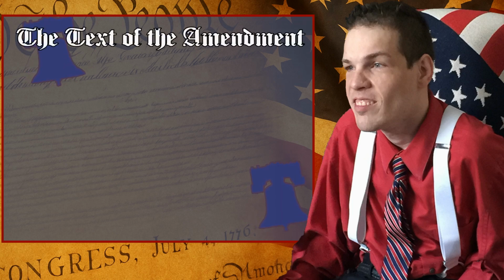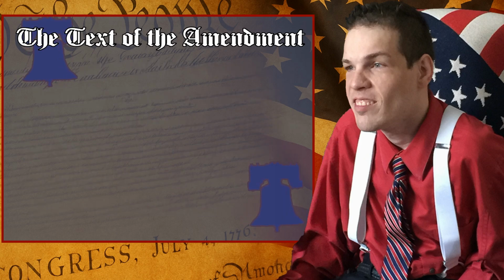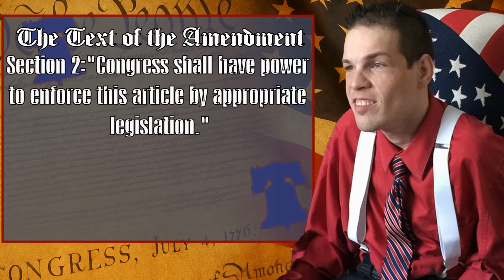Thirteenth Amendment Explained – Abolishing Slavery & Securing Liberty for All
Explore the history, meaning, and lasting impact of the Thirteenth Amendment to the United States Constitution. Ratified in 1865, this landmark amendment abolished slavery and involuntary servitude—except as punishment for a crime—and marked a turning point in America’s pursuit of liberty and equality.

In this video, we break down:

The historical context that led to the amendment

Why the Emancipation Proclamation wasn’t enough

The text and key provisions of the amendment

The importance of congressional enforcement powers

How it shaped the future of civil rights in America

The Thirteenth Amendment stands as one of the most powerful examples of the Constitution’s ability to correct its own flaws. It reinforced the principles of natural rights, equal protection, and federal responsibility to safeguard liberty—values at the core of a constitutional republic.

Join us as we dive deep into its significance and the lessons it still offers today.